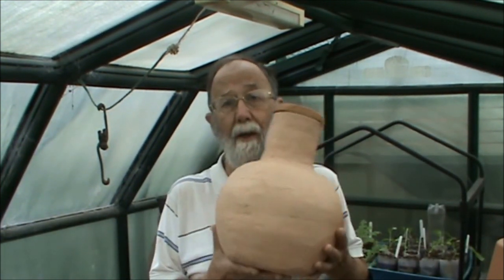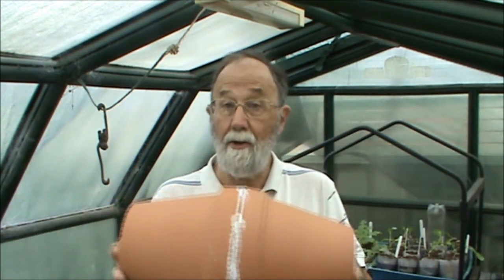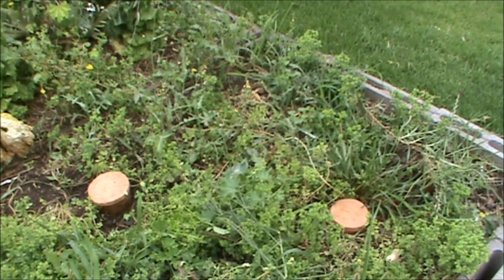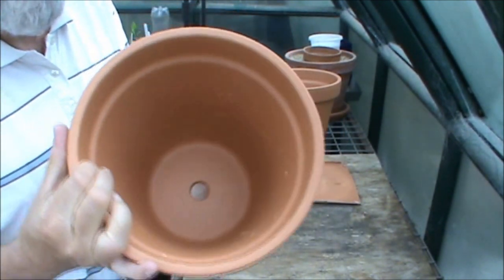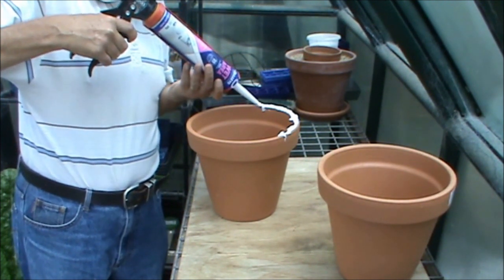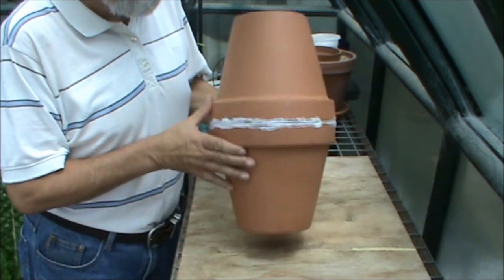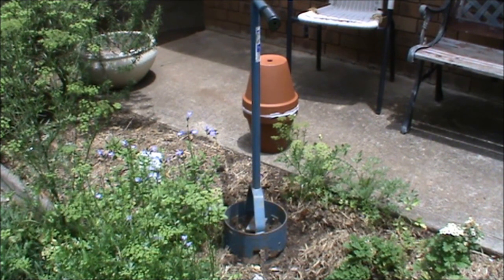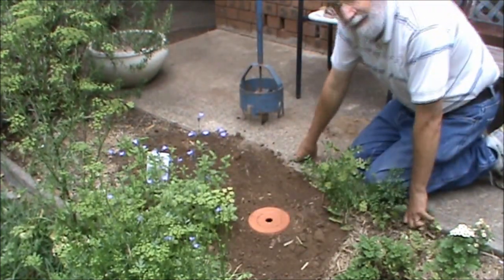Making & Installing Clay Pot Irrigation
Here is the first video in our series on how to make and install low cost, low tech but highly efficient irrigation. In this video ollas or unglazed terracotta pots.

Here is the link to how to conduct a water audit